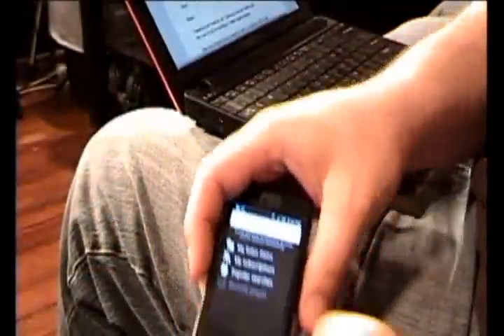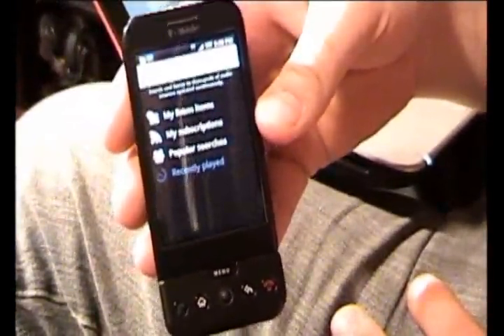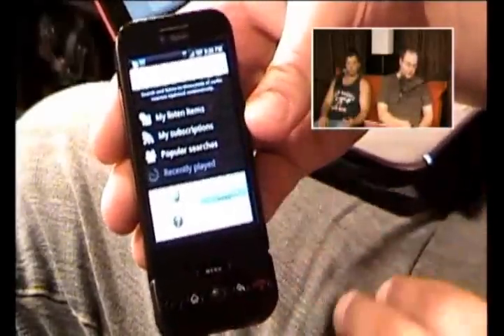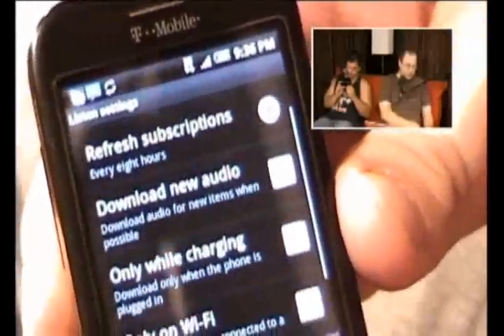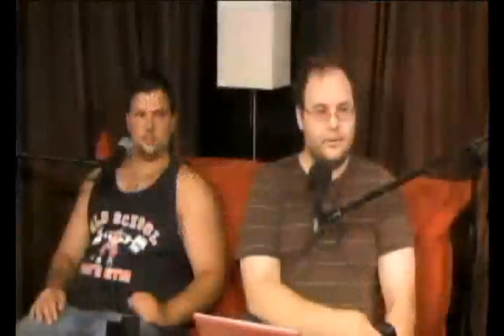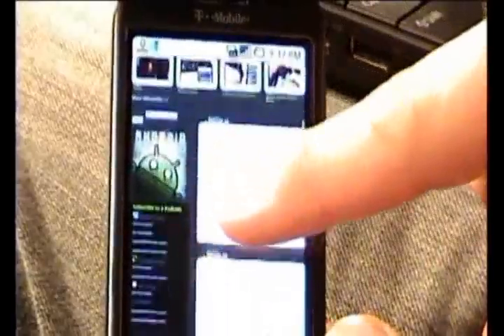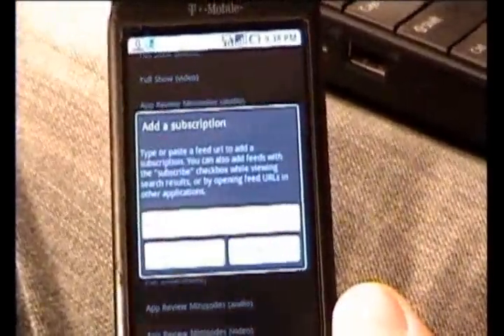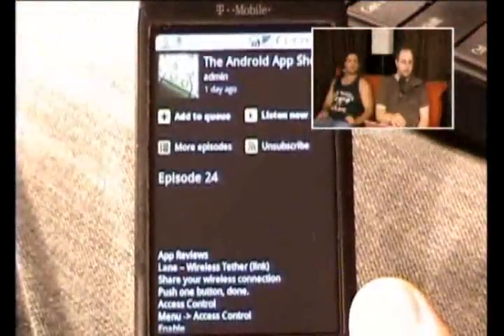Google Listen - Android App Review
Lane reviews Google Listen for Android

Audio Podcast Manager
customize when the app checks for new episodes and downloads them
download only while charging
download only while on Wi-Fi
can either stream podcasts or download them in advance to listen later